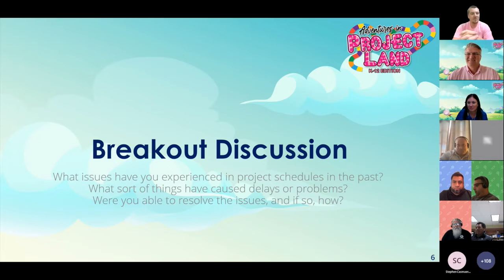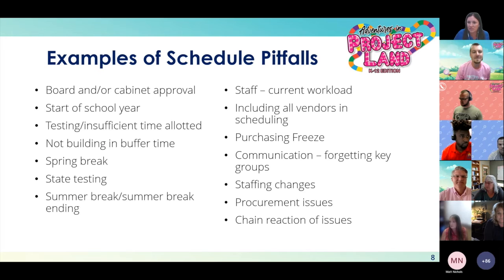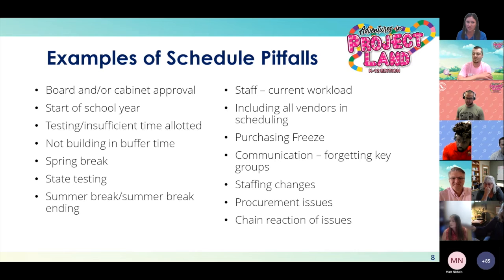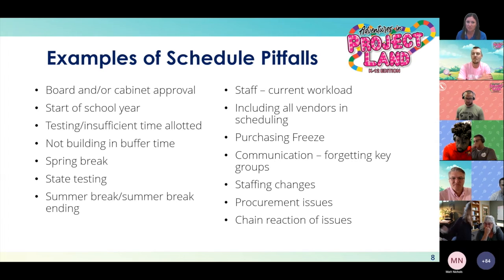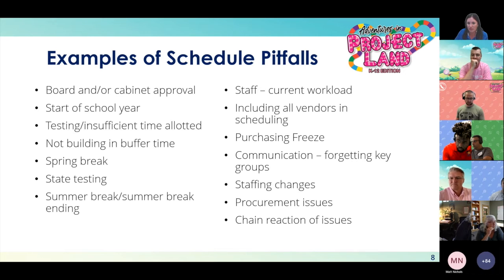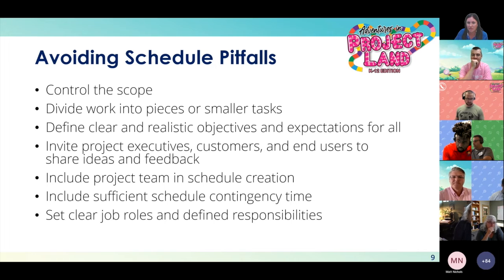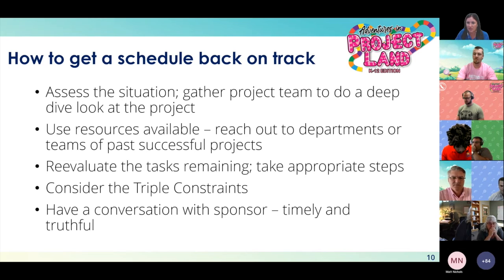Building Out a Project Schedule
Join us at this session to learn how to build out an effective project schedule. How do you identify which phases will occur and how much time will be needed? How do you determine which resources will be needed and find out if they are available? How do you create a timeline that is realistic and achievable? District IT leaders will share their tips and techniques to help you with the process.

This video was recorded during San Diego COE’s K-12 Project Management Conference, June 23-24, 2022.